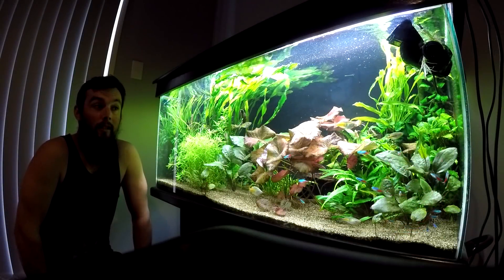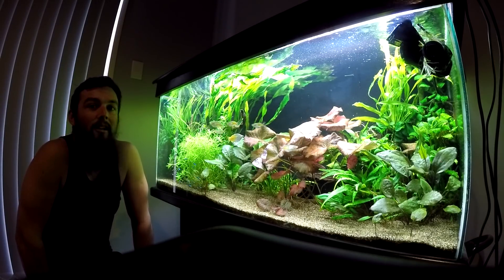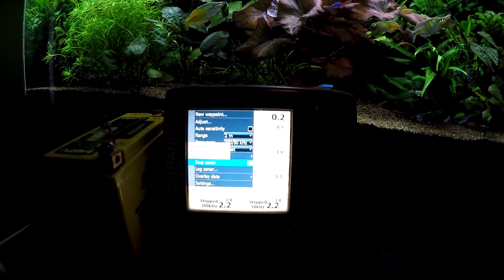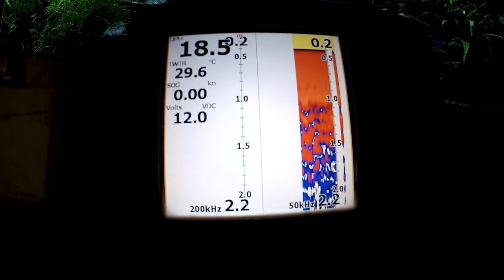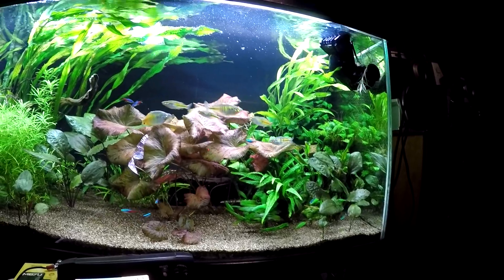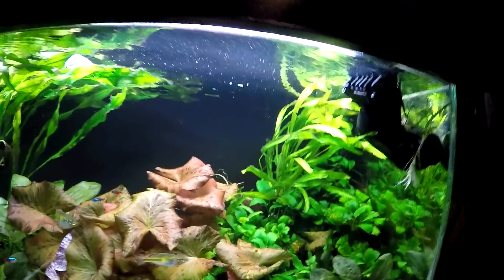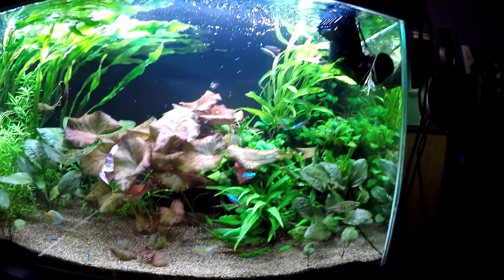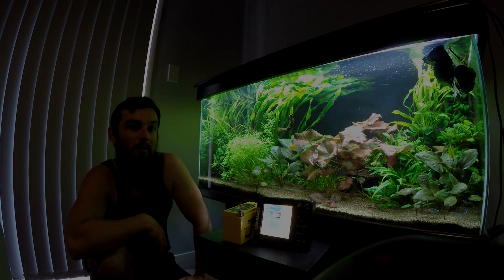Do fish finders scare fish away? TESTED!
Is your sonar stopping you from catching fish? I have heard stories of people who swear by turning off their fish finder when they are fishing in shallow water. I put the rumors to test in my fish tank